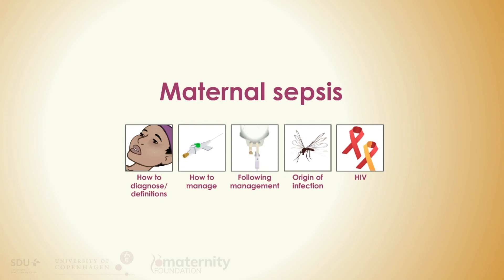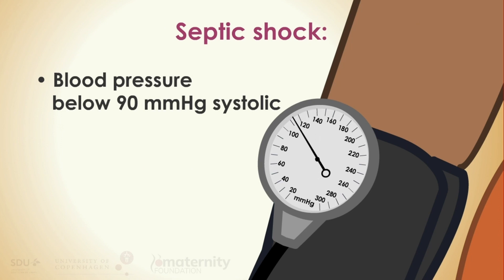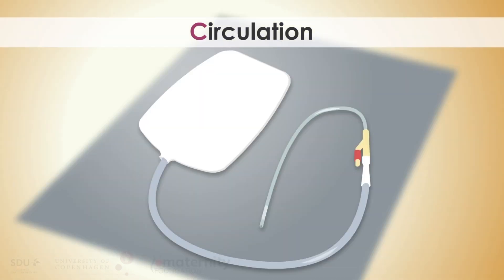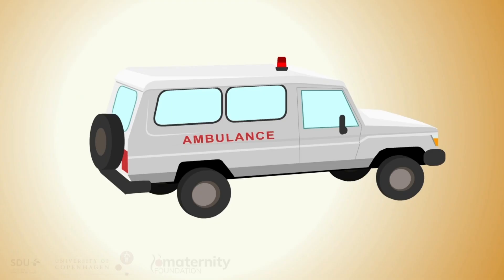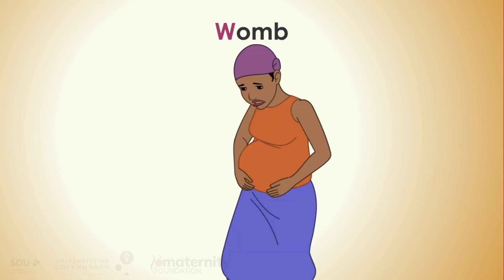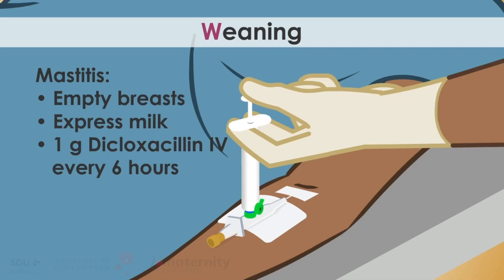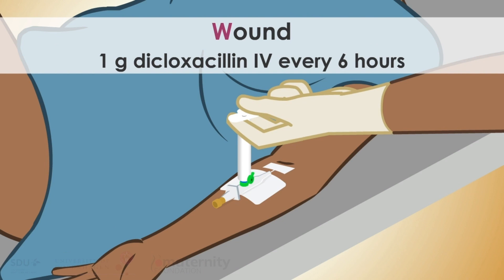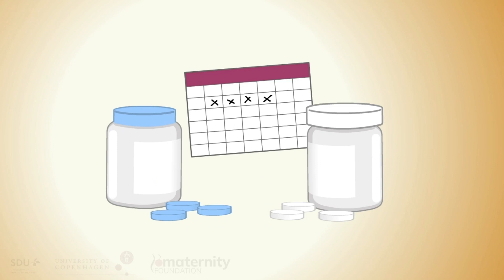Maternal Sepsis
Download the Safe Delivery App for free today and get access to more content on how to assist birth and manage the most common complications related
 to pregnancy, birth and the postnatal period.